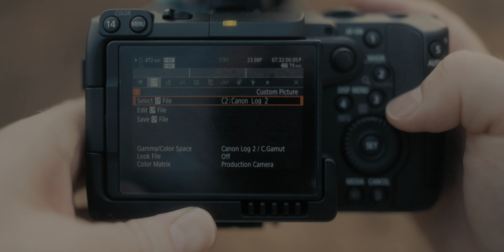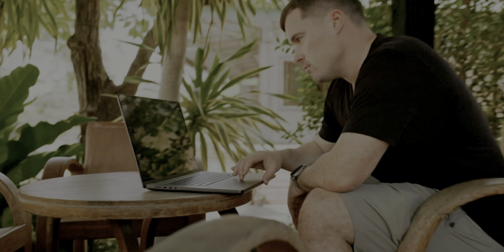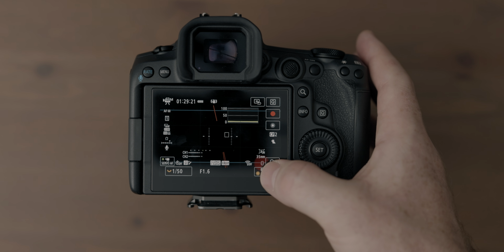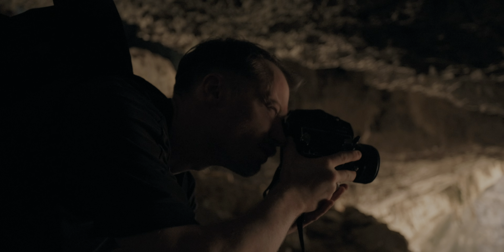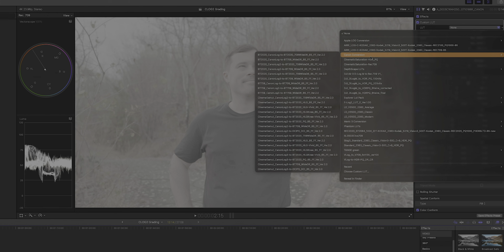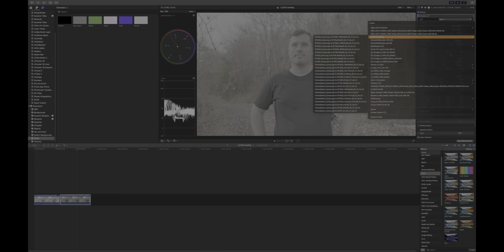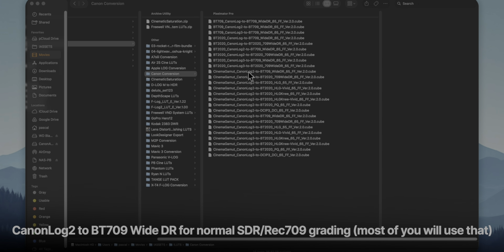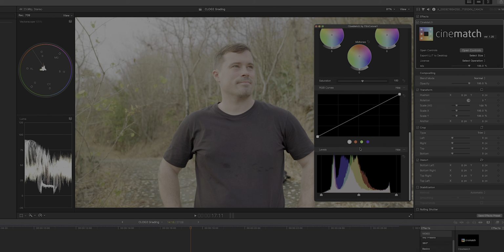CANON CLOG2 Beginners Guide - Exposure & Color Grading on R6 V & III, C50, R5 II etc.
Learn how to expose and color-grade of CLOG2 video footage on Canon cameras such as the R8, R6 Mark II, and R5 in this tutorial.